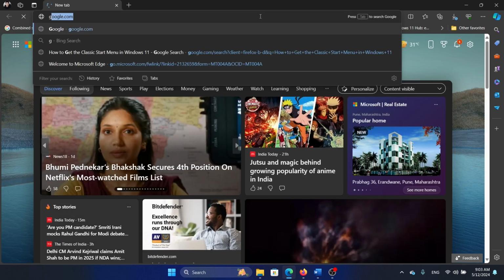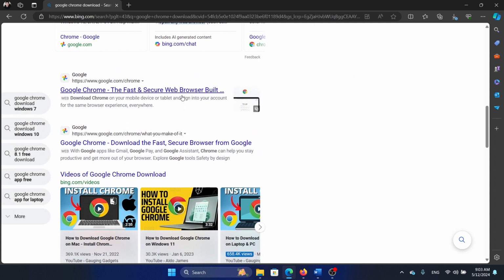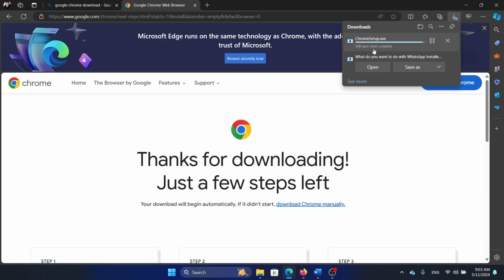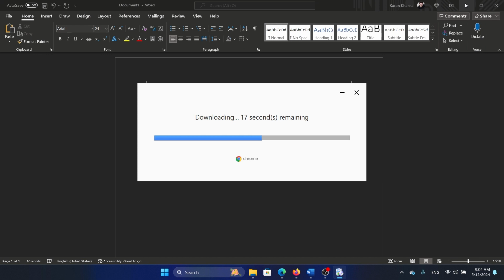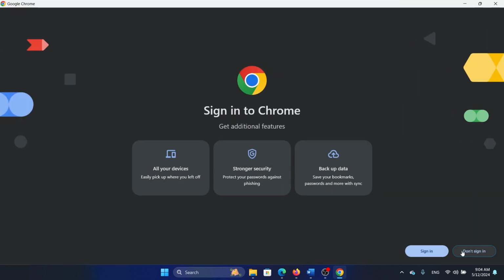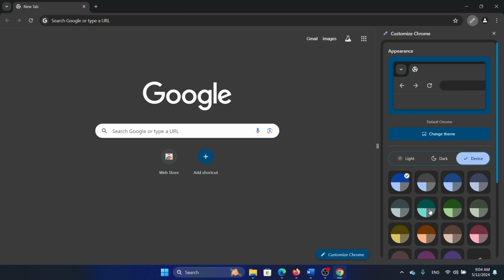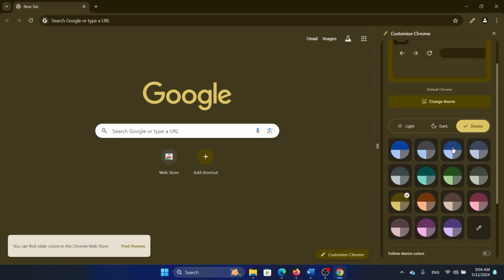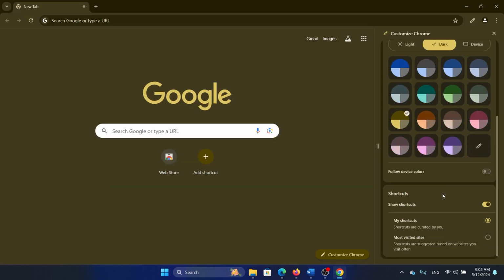How to Install and Use Google Chrome on Windows 11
Video Title: How to Install and Use Google Chrome on Windows 11

If you wish to Install and Use Google Chrome on Windows 11, then please watch this video for the procedure.